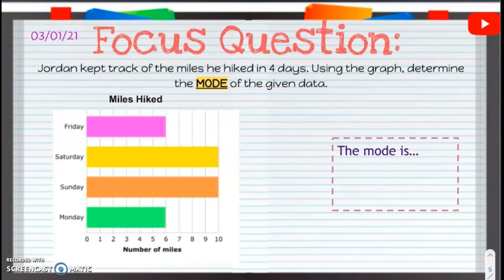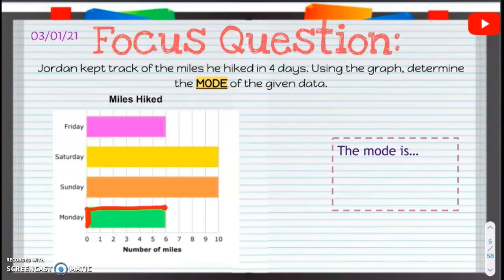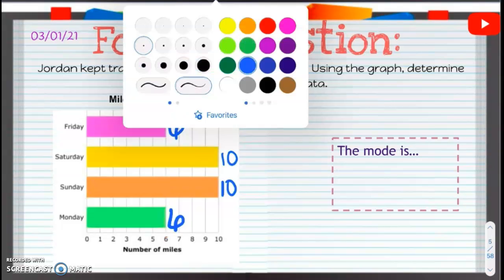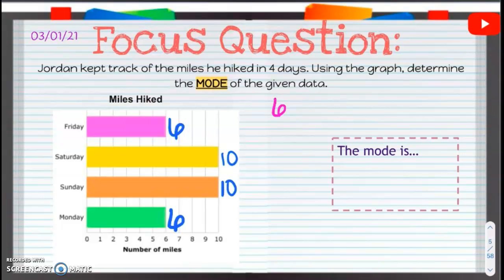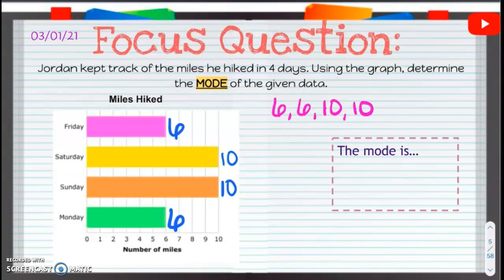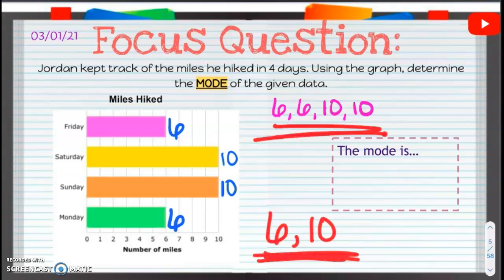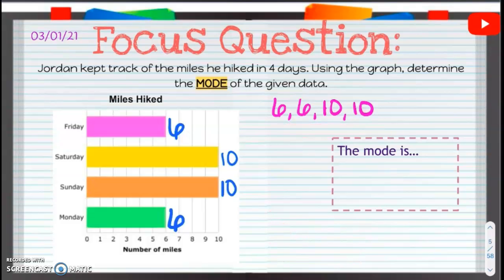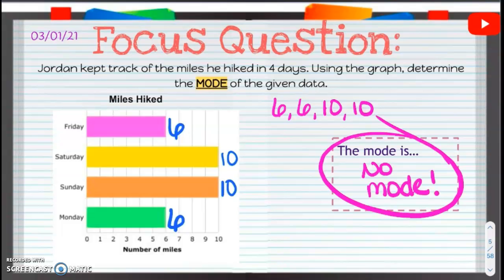3/1/21 Focus Question - Schnaterbeck